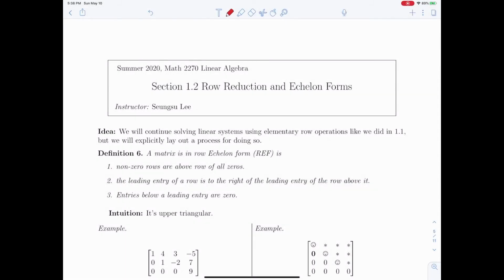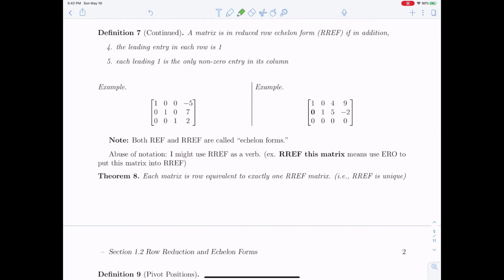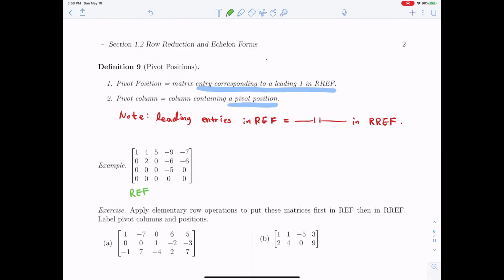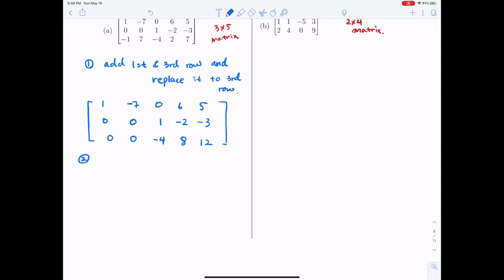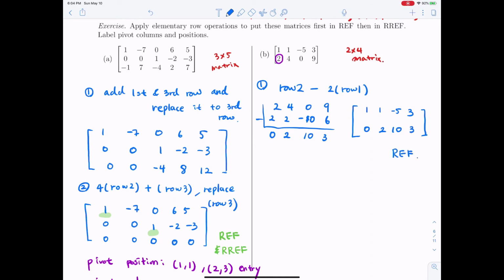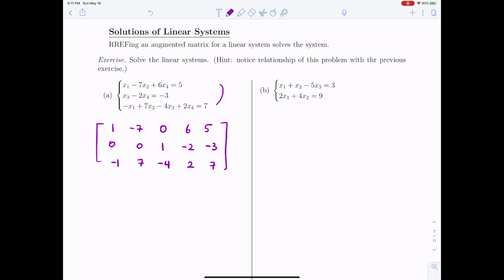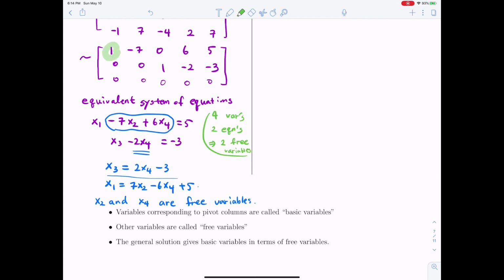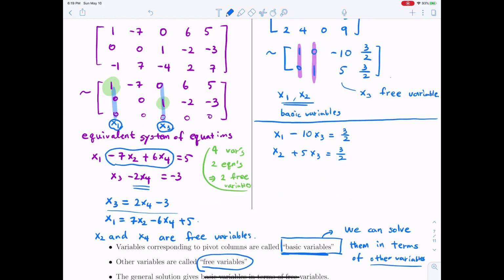1.2 Row Reduction and Echelon Forms